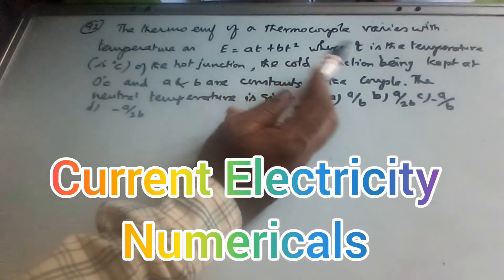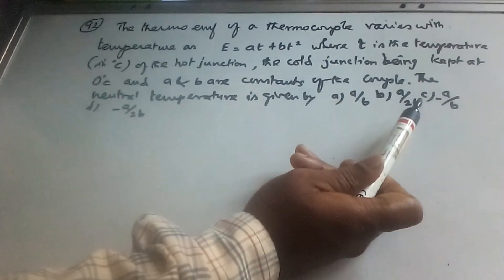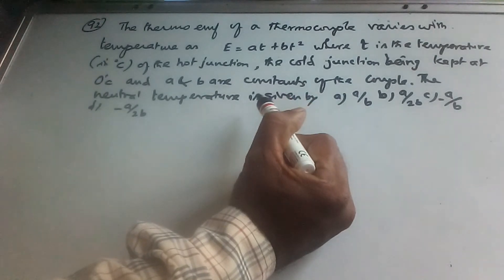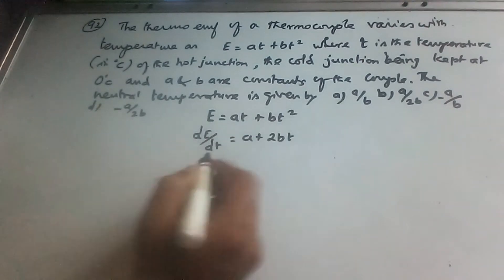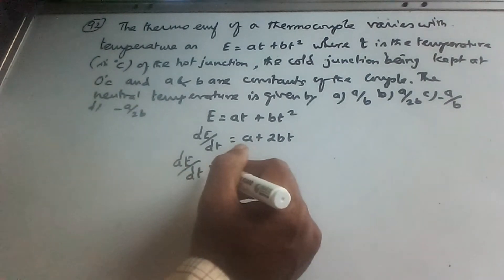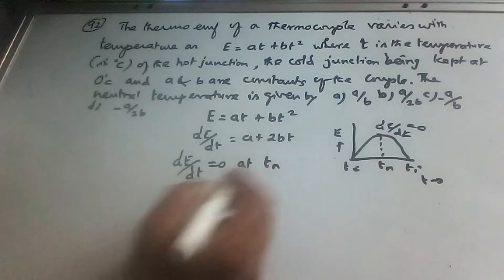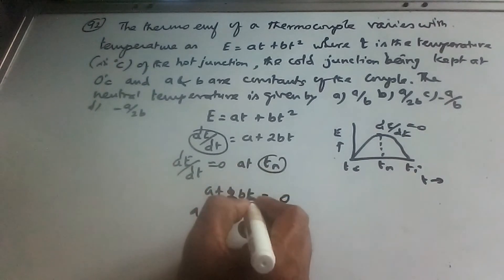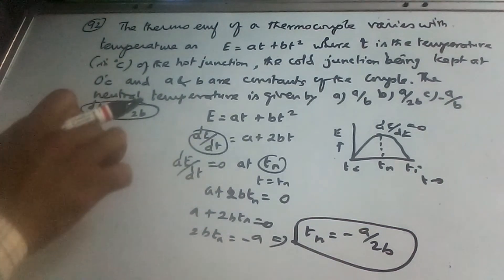Current Electricity Numericals